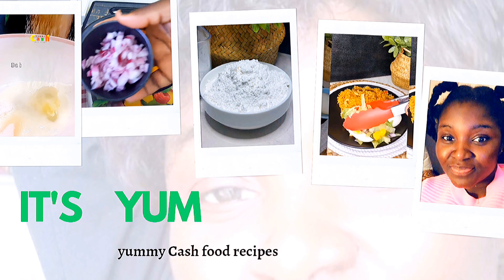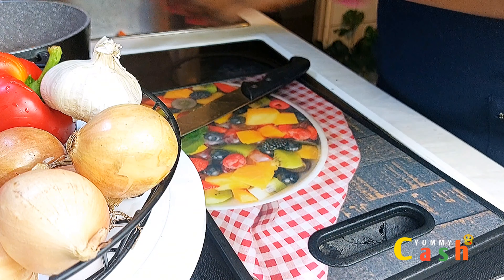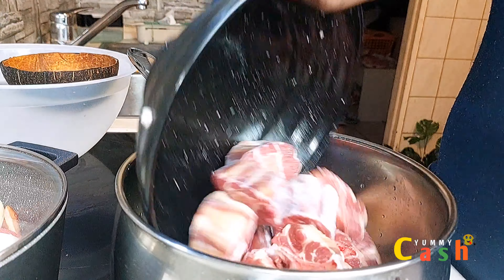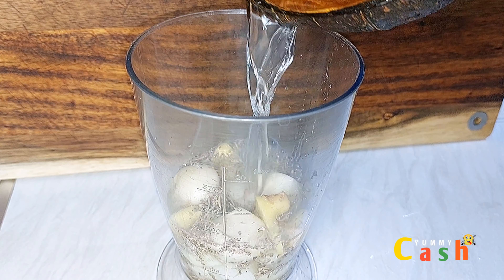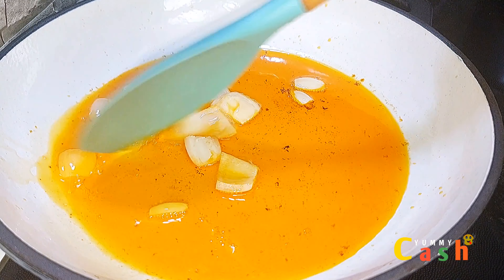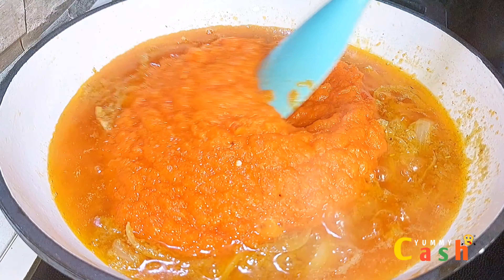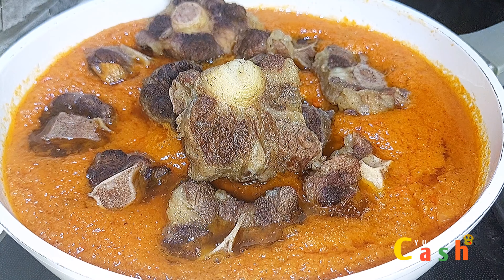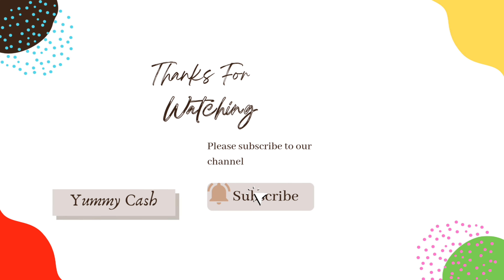How To Make Delicious Ghana Nigeria Oxtail Carrot Stew | yummy recipe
HOW TO COOK CARROT STEW  NO TOMATOES || oxtail stew stew recipe

ingredients used
2 pieces of carrot
2 pieces of bell pepper
onions
peppers
ginger
garlic
oil
oxtail
curry powder
water
spice mix
salt

spice mix recipe

other stew recipe on the channel